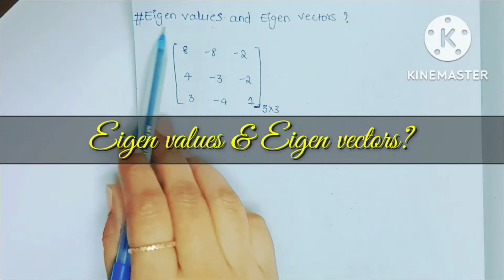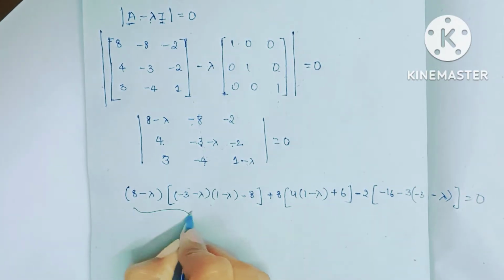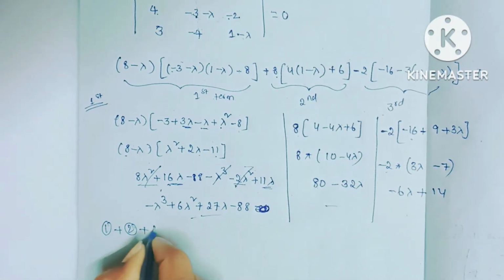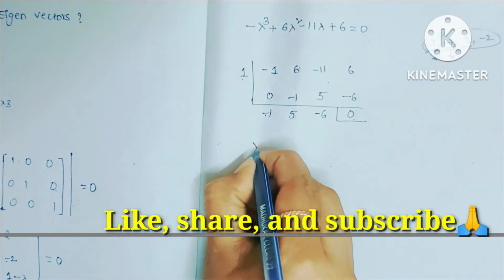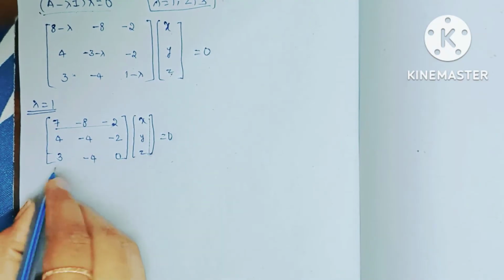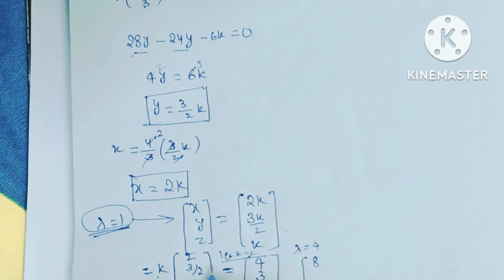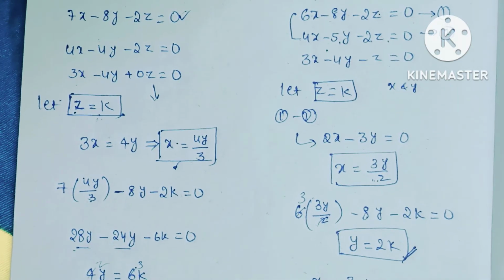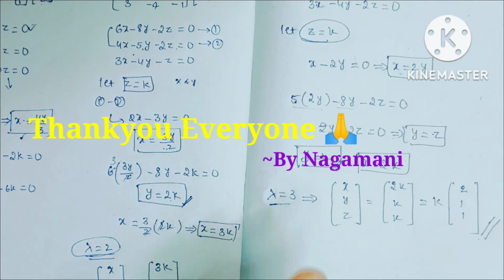29. How to find Eigen values & Eigen vectors? || Eigenvalues || Eigenvectors.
problems on Eigen values & Eigen vectors.